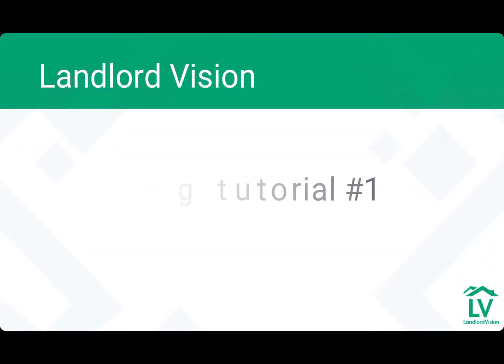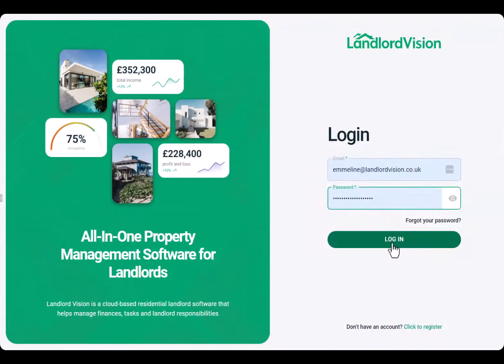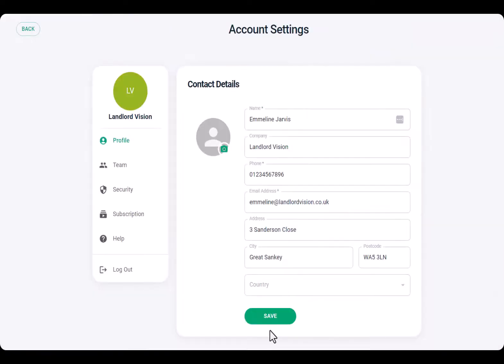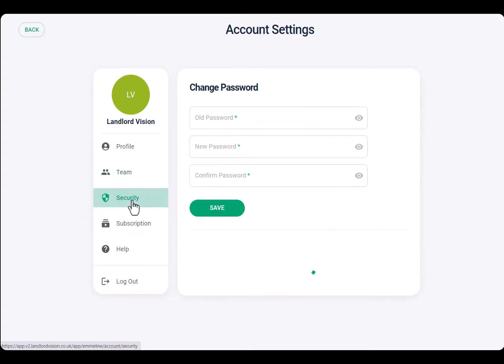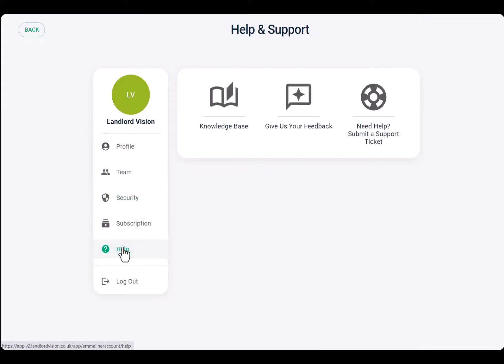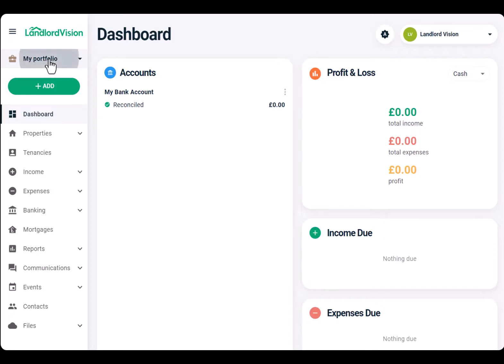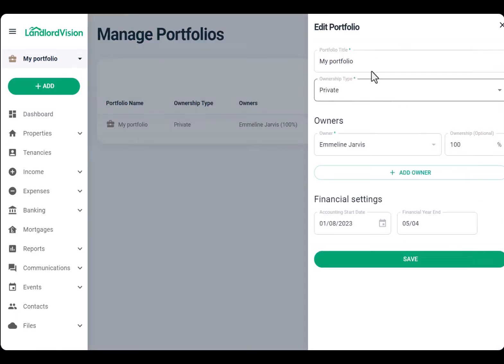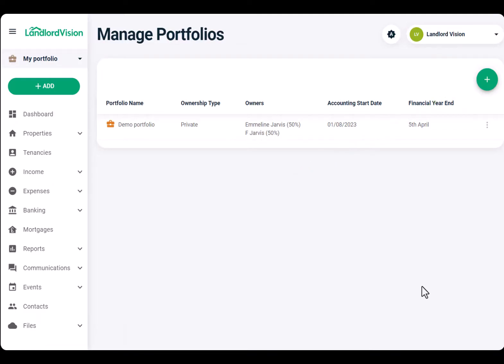Getting Started with Landlord Vision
Learning new software is never easy. In this video we will show you how to get started in Landlord Vision.